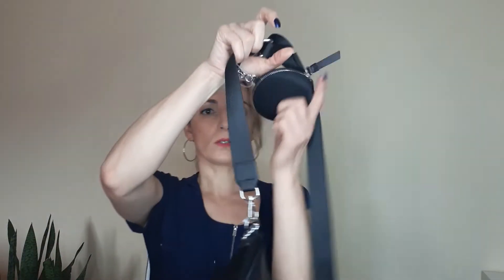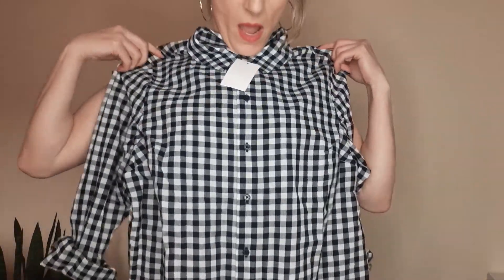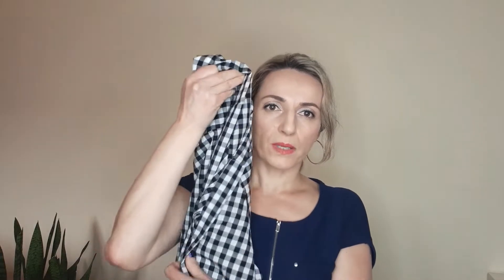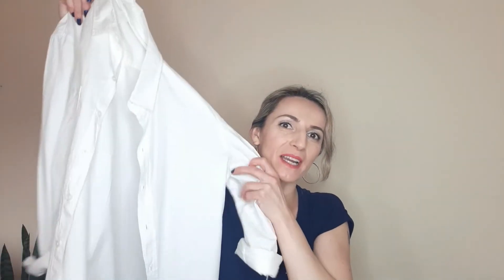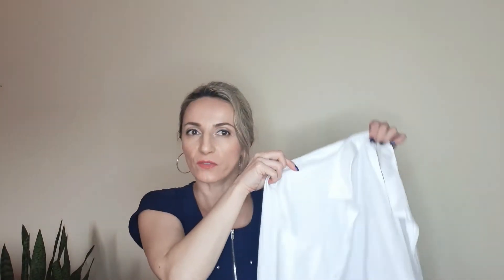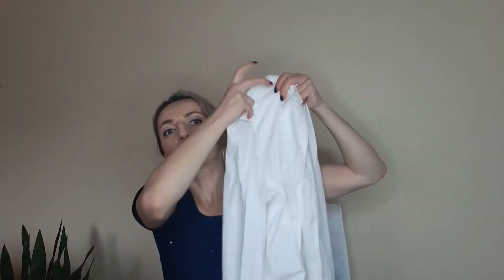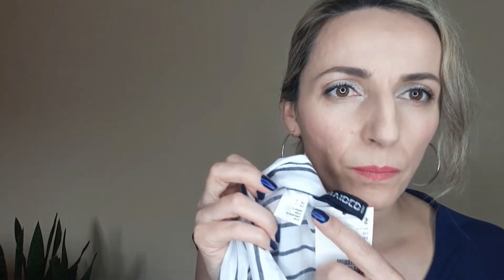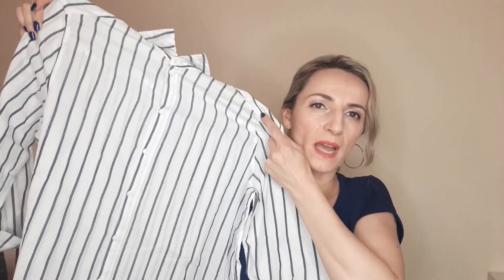H&M Spring 2021 Haul & Try On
Hey beauties! Welcome to another week's video where I show and try on for you pieces from H&M Spring 2021 haul. I hope you enjoy it 💗